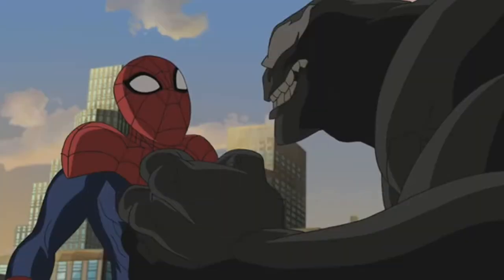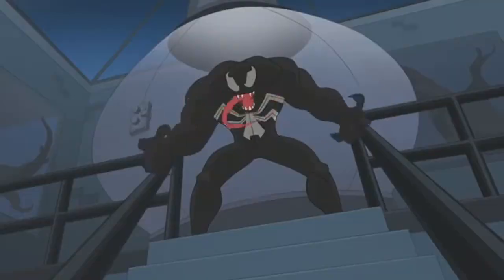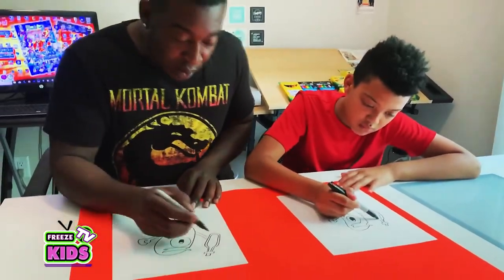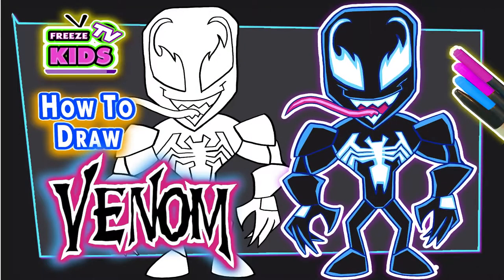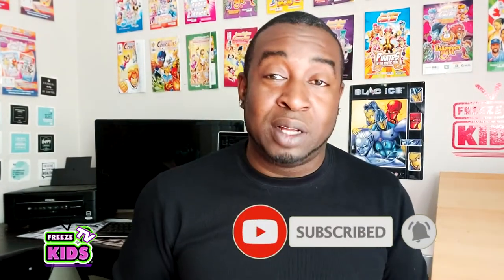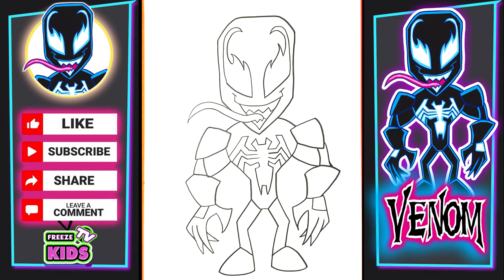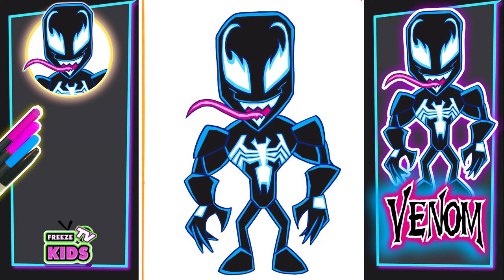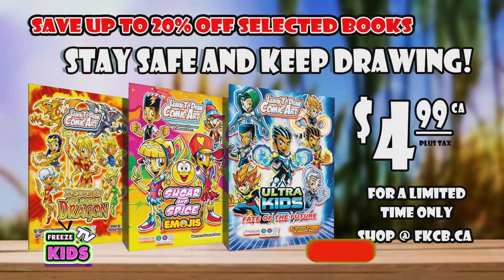Learn How to Draw Venom | Easy Step by Step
Learn how to draw Venom easy step by step drawing lesson. Follow along with comic artist Freeze for a narrated guided drawing lesson. These drawing tutorials are not just for beginners, but also great for ideas of things to draw when bored at home!

We provide some great art ideas and art projects for kids.